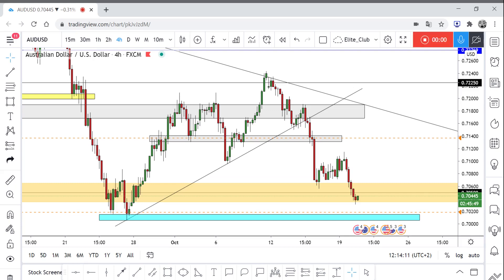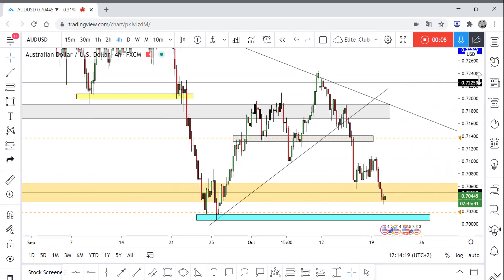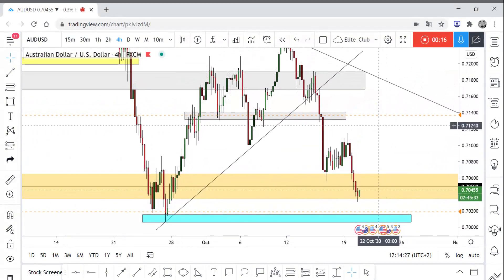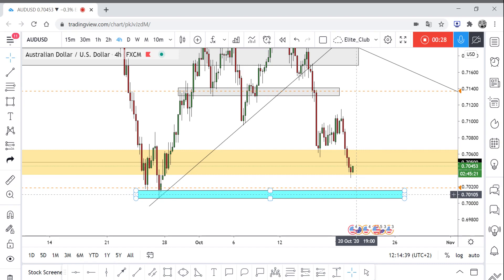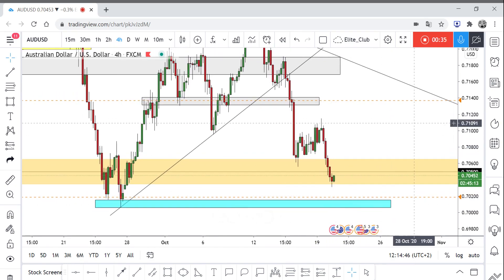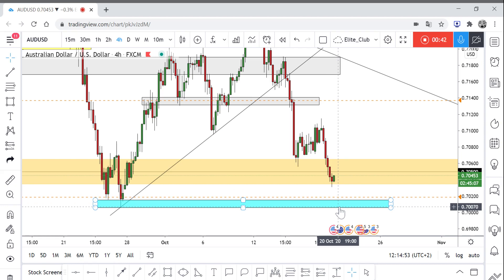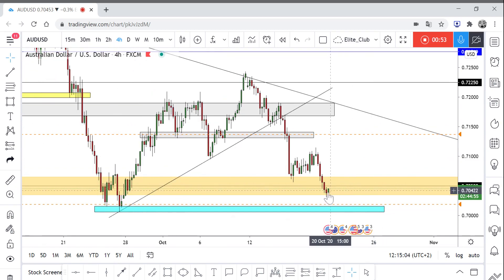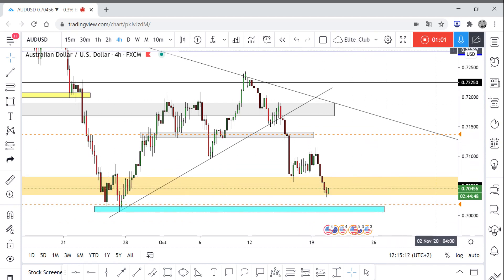AUD/USD: Buy Trade From This Block